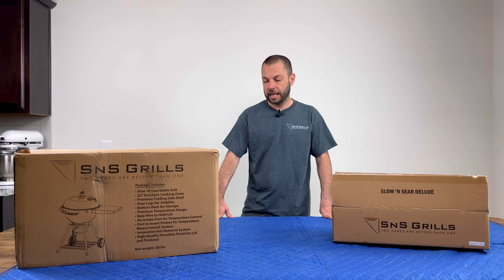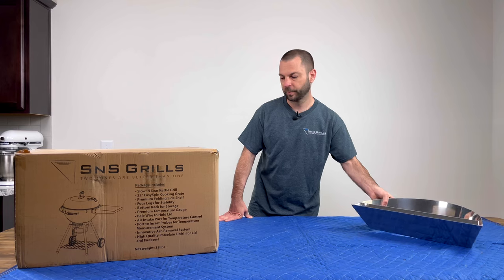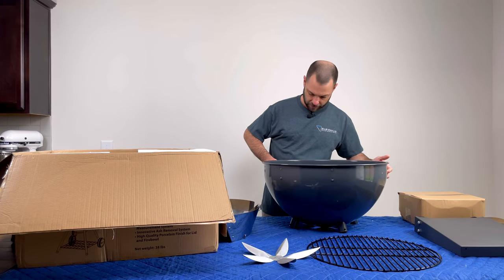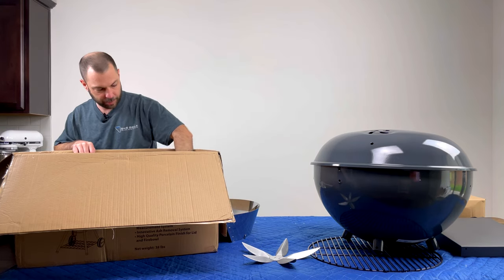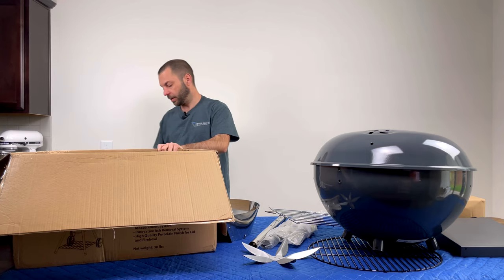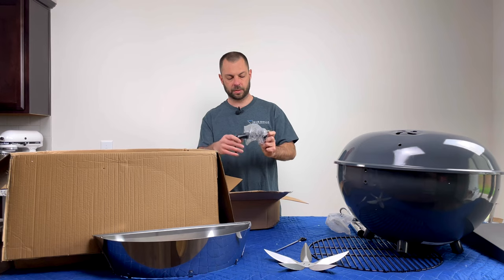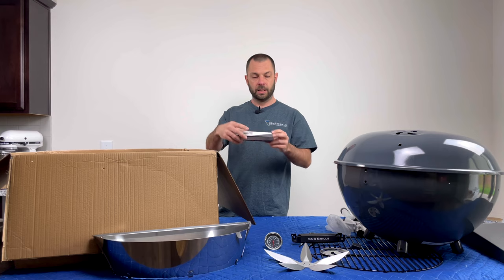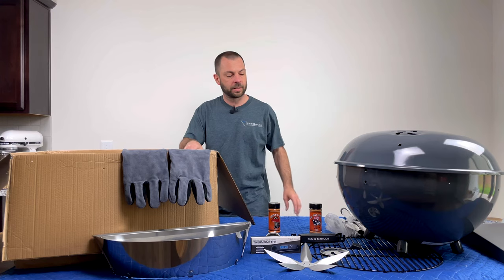Slow ‘N Sear Kettle Grill unboxing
Unedit unboxing and first impressions of a Slow 'N Sear Kettle Grill.

Products shown in or used to make this video:
Slow 'N Sear Deluxe Kettle Grill

Slow 'N Sear Not Just for Beef - Salt Free Beef Rub

Slow 'N Sear Rockys Rub - Salt Free Pork Rub

Wireless Microphone System,KIMAFUN 2.4G Wireless Lavalier Microphone with Lavalier Lapel Mic

Phone Tripod, Eocean 50 inch Video Tripod for Cellphone